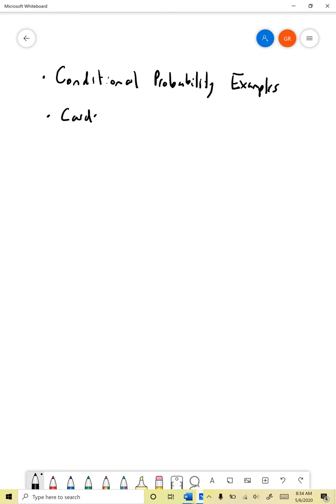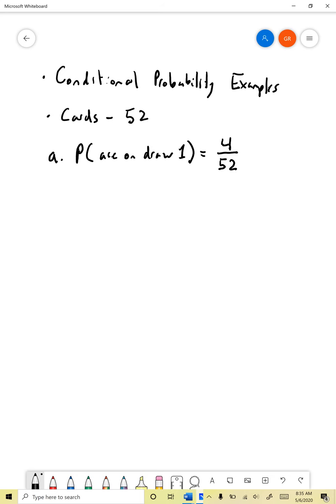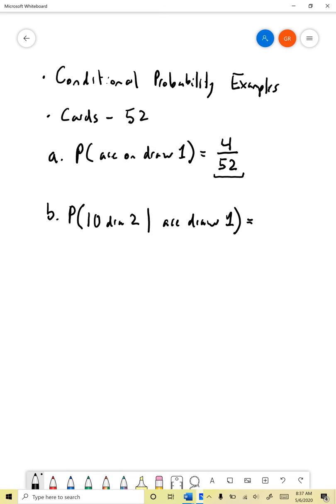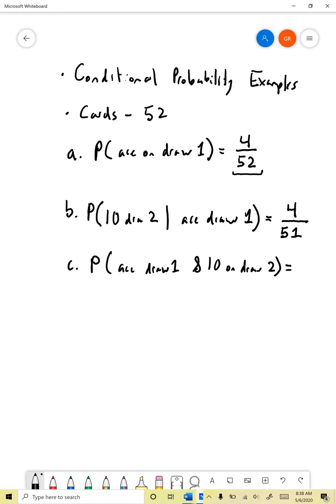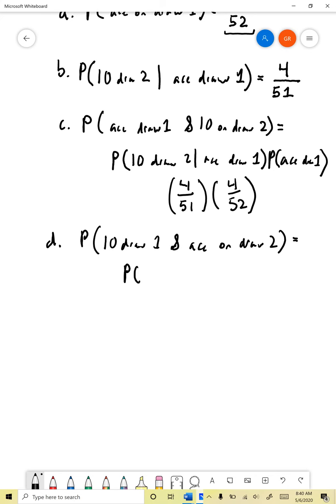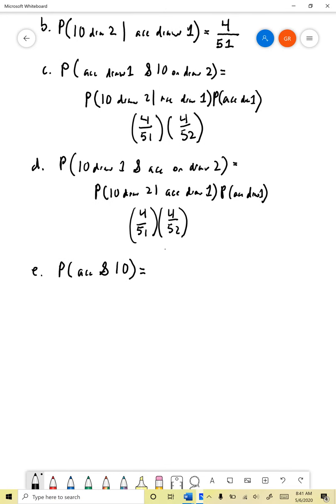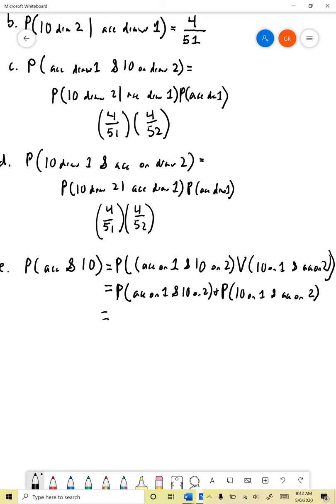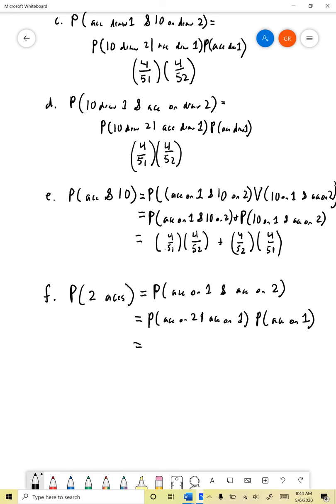Conditional Probability Card Examples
This video illustrates the conditional probability concept via some simple examples involving playing cards.